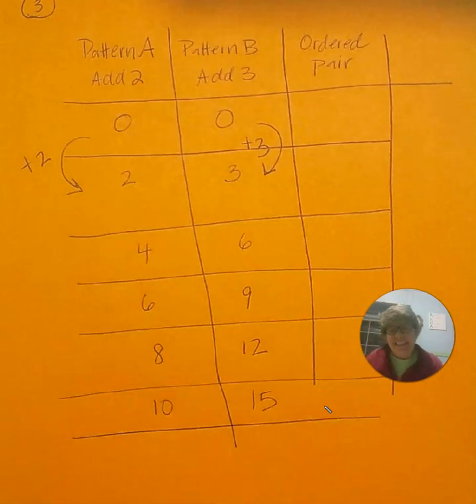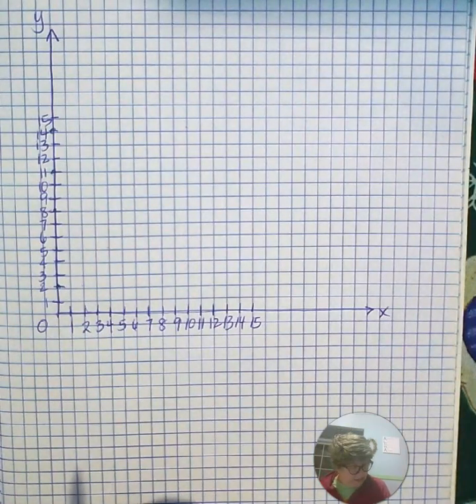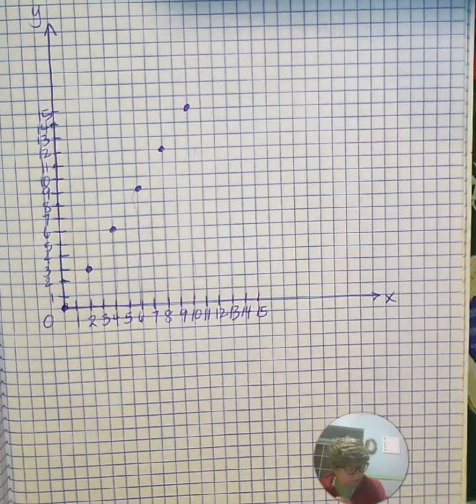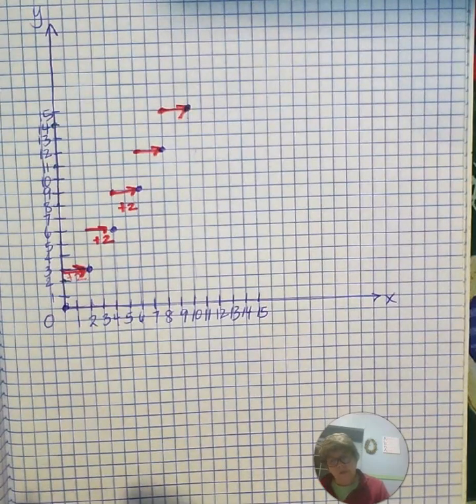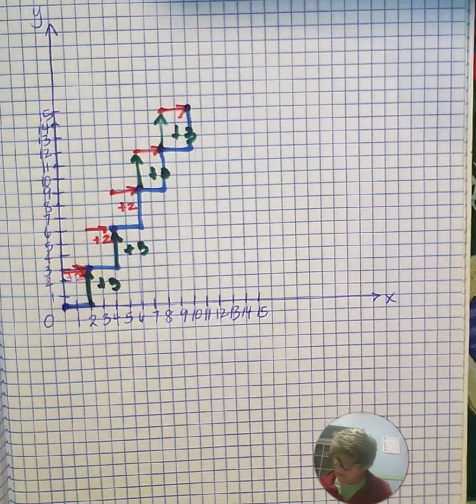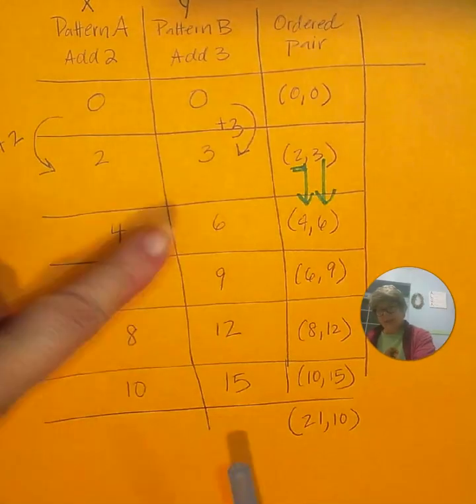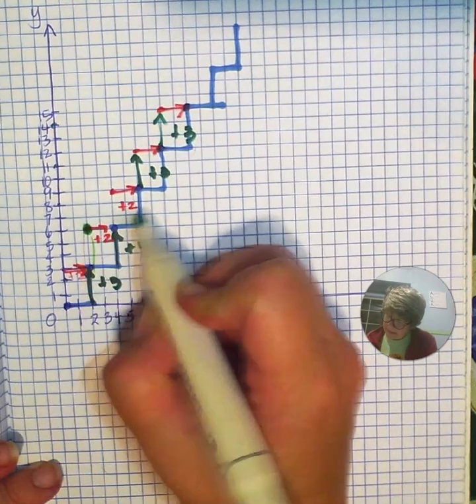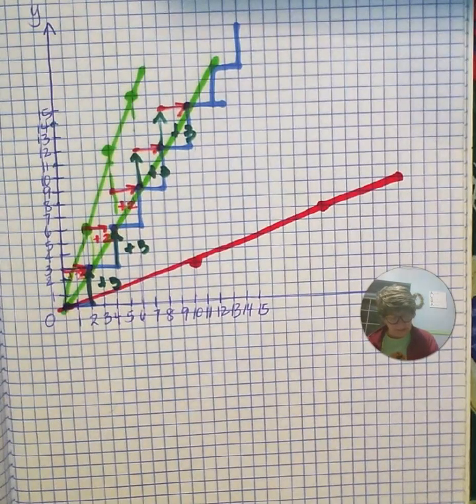Module 6, Lesson 7, Video 3, Eureka Math Squared, Grade 5